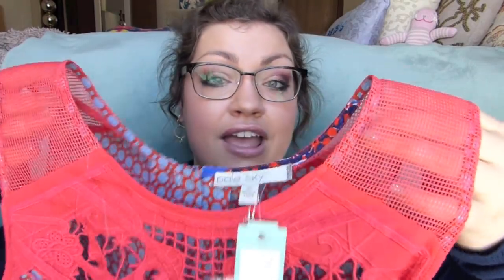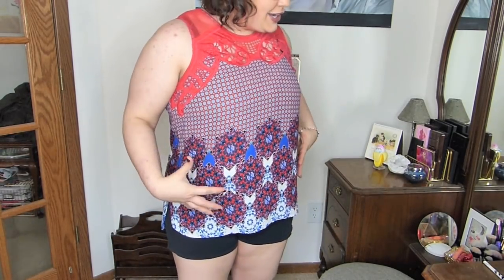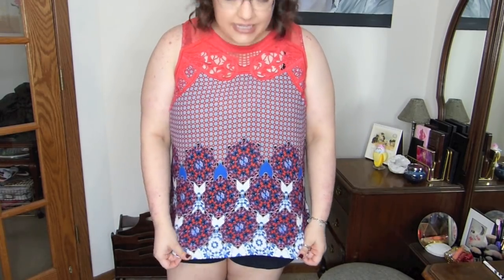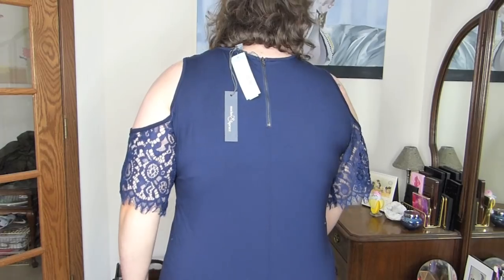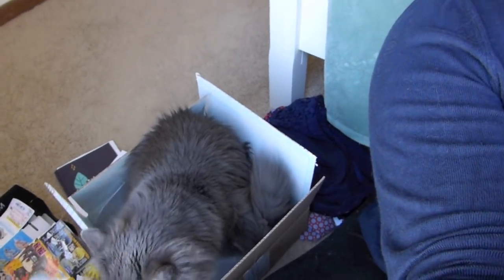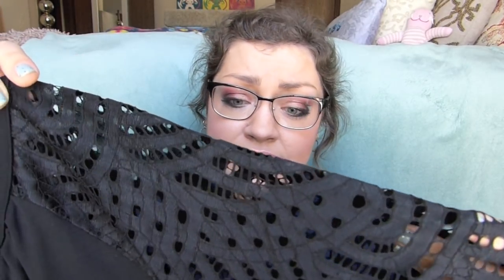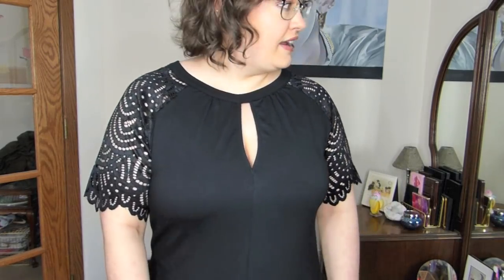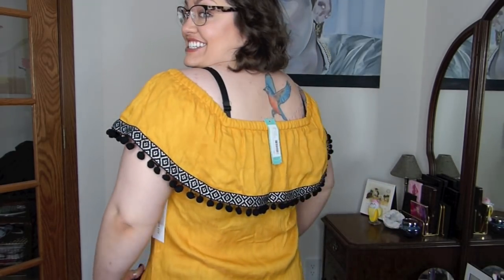Stitch Fix | Unboxing + Try-On Haul (PLUS SIZE) #9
Since joining Stitch Fix I've been loving and looking forward to each fix they send! Unfortunately the last one was just 'ok' for me so I was a bit nervous about getting this one. Was it any better? Let's take a look at what they sent and how it all looked on me... ლ(｡-﹏-｡ ლ)

★On my face:
◇ NARS Soft Matte Complete Concealer "Vanilla"
◇ Laura Mercier Flawless Fusion Ultra-Longwear Concealer "1N"
◇ Dr. Jart+ Premium Beauty Balm SPF45 "Light to Medium"
◇ Anastasia Beverly Hills Powder Bronzer "Tawny"
◇ Models Own Sculpt & Glow Highlighter Powder "Peach Pearl"
◇ Pretty Vulgar Make Them Blush Powder Blush "Prim Vixen"
◇ PÜR x BOXYCHARM Eyeshadow Palette
◇ Vintage by Jessica Liebeskind Smokey Eye Pencil "Jet Black"
◇ butter LONDON Double Decker Lashes Mascara
◇ Glossier Boy Brow Grooming Pomade "Brown"
◇ Yves Saint Laurent Volupté Tint-In-Oil "2 Oh My Gold"

★On my bod:
◇ Hoodie: thredUP (Fabletics)
◇ Earrings/Ring: Gift
◇ Nails (speaking portion): Urban Outfitters Nail Polish "Bright Lights"
◇ Nails (try-on portion): essie "in the lobby"
◇ Glasses: PRADA (Pearle Vision)